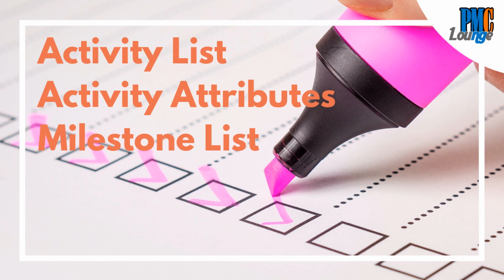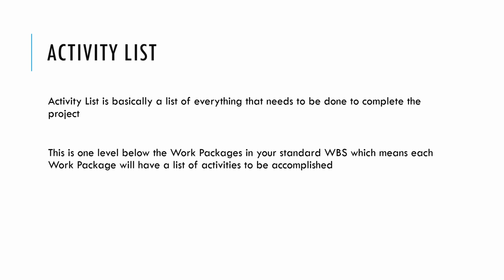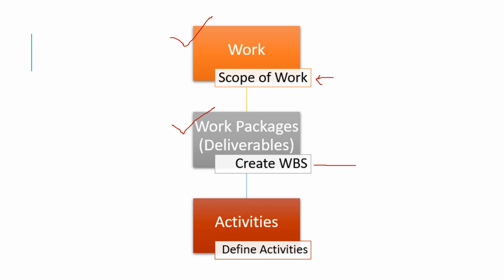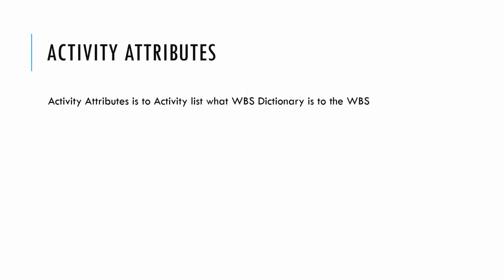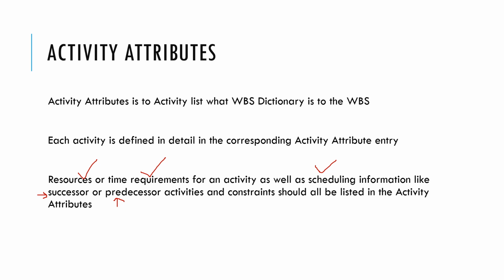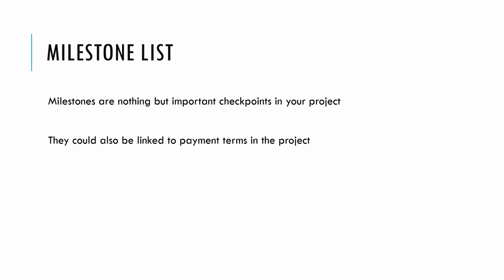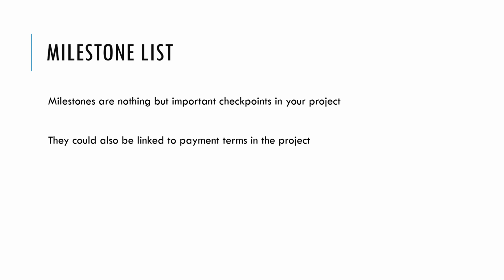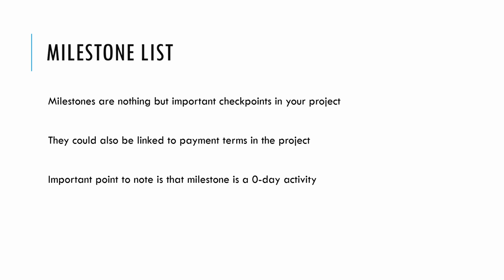Outputs of Define Activities Process - Activity List, Activity Attributes and Milestone List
RELATED ARTICLE